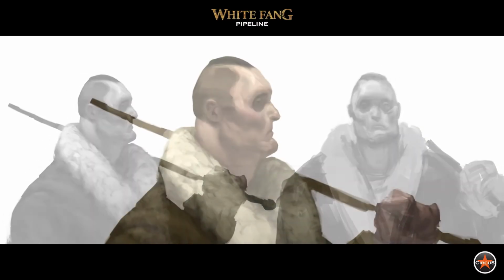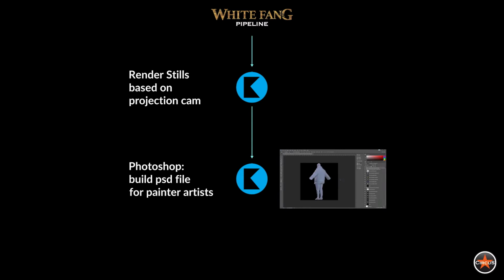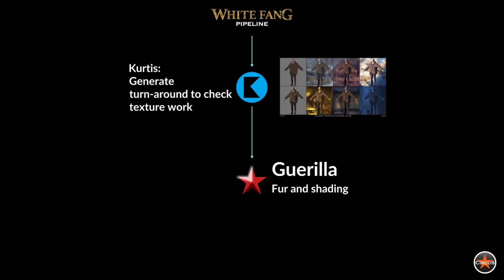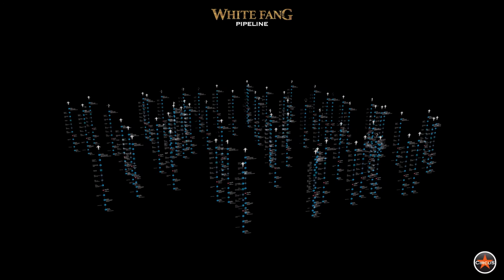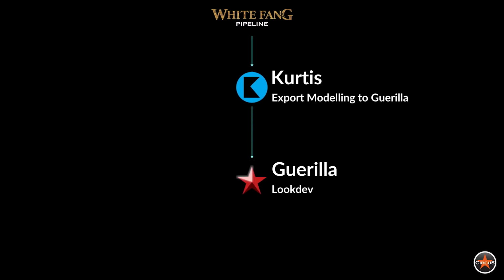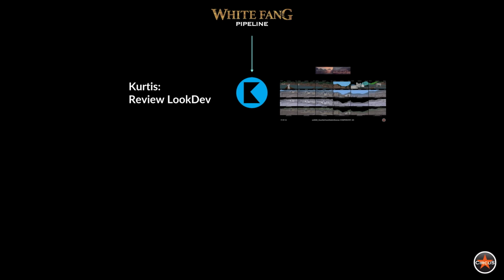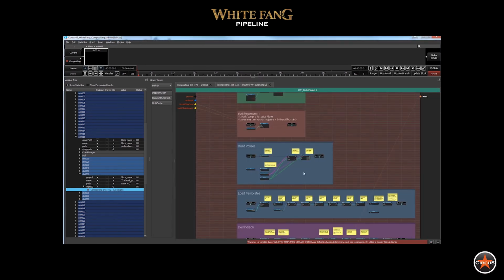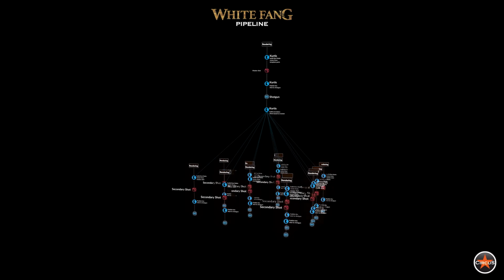Case Study : Automation for White Fang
Circus used Kurtis to automate any kind of tasks for animated feature film : White Fang.